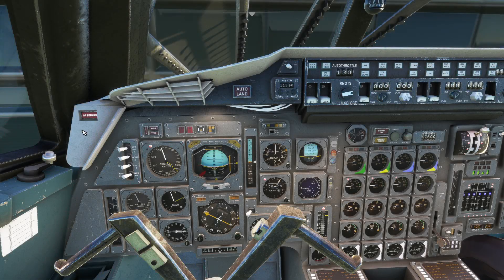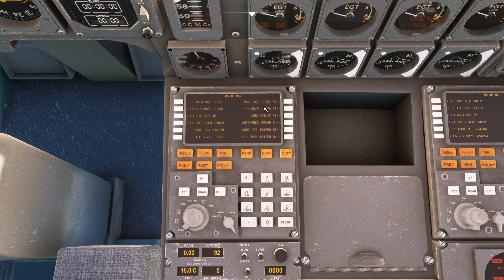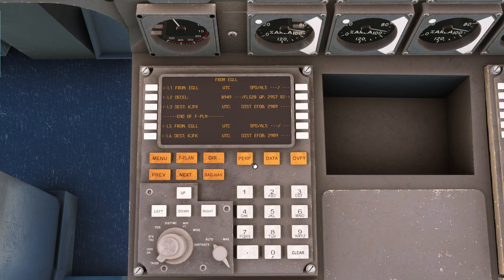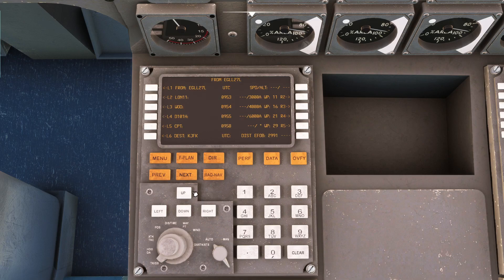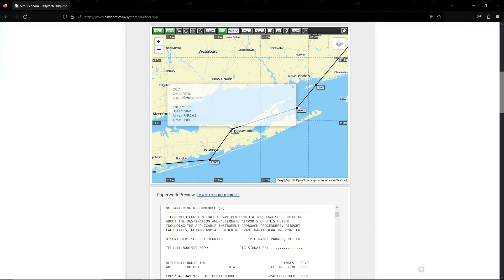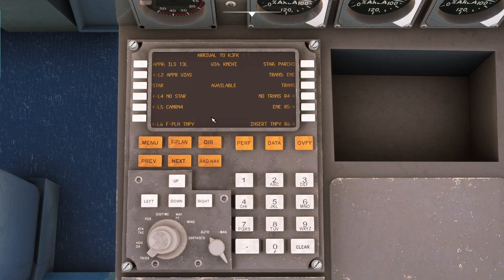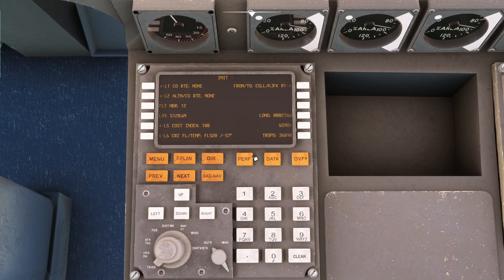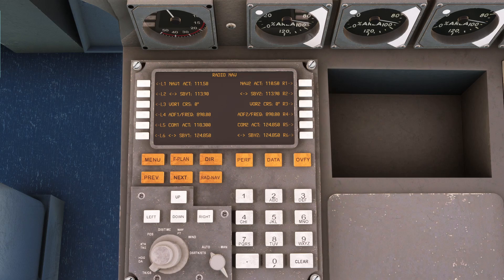how to set up FMC in concorde | MSFS 2020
Not so scary =)